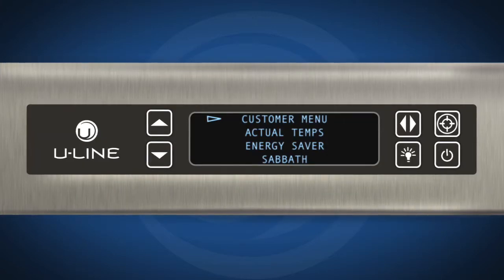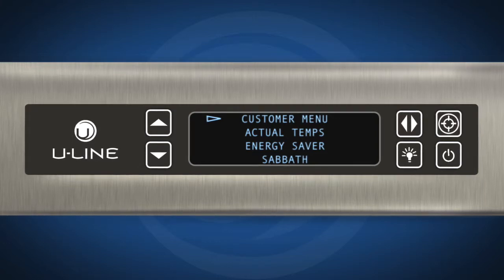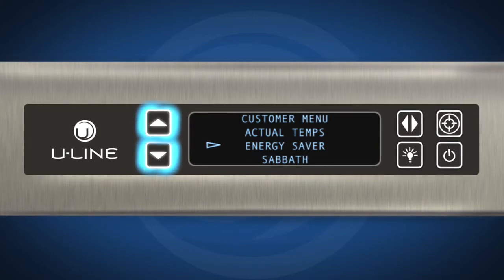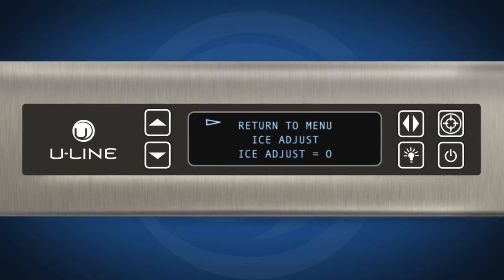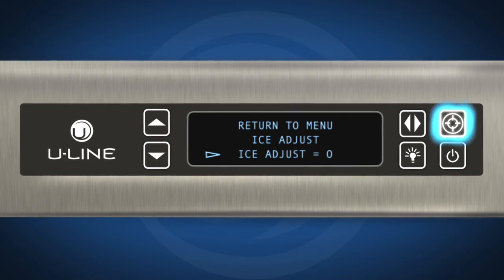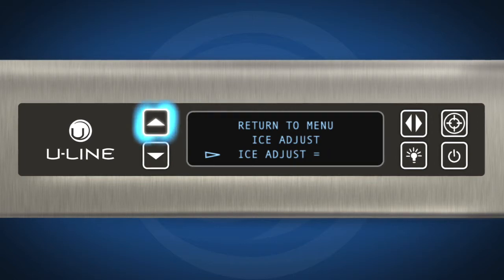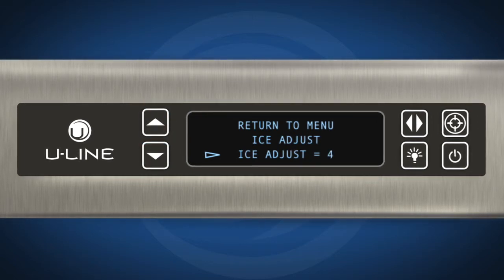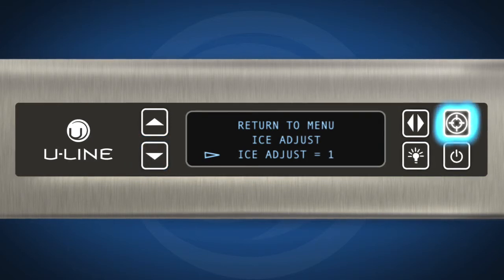Modular 3000 Series U-Select® Controls -- U-Line Control Panel Ice Adjust